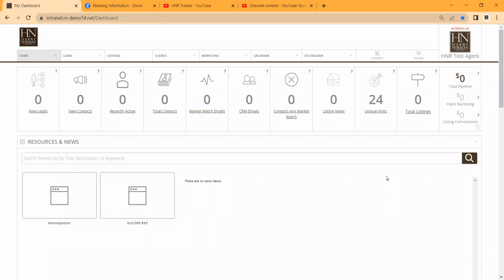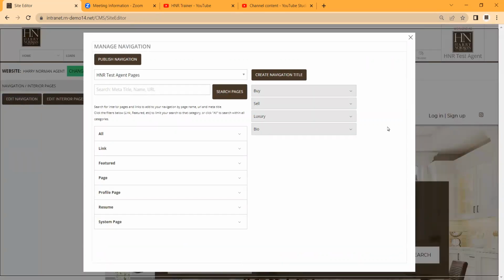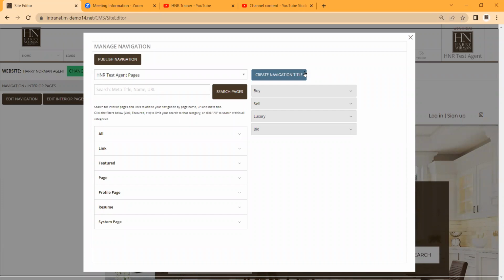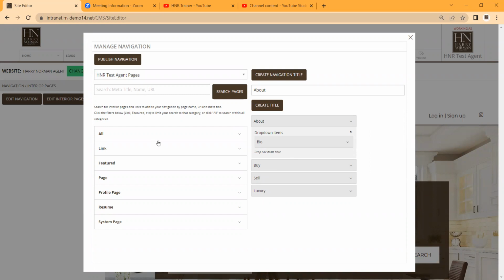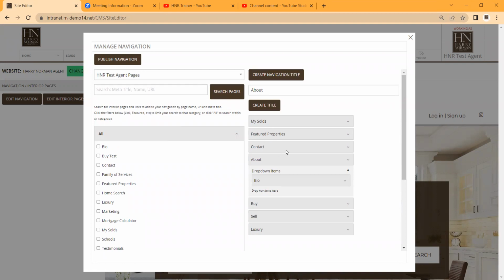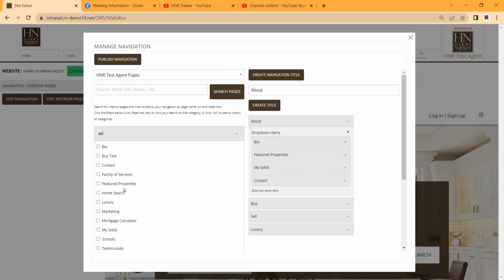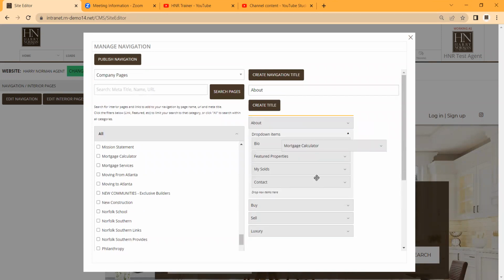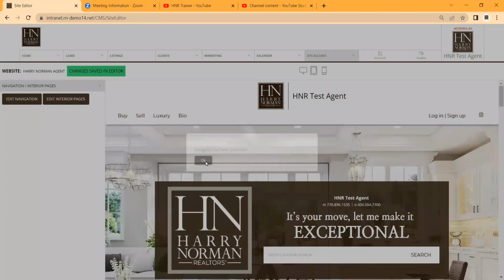Agent Website 101 - How to edit your navigation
In this video HNR Trainer explains how to edit your primary navigation on your agent website. He will cover how to add a title navigation, add pages created by the agent, and how to add pages provided by Partner Services. Enjoy!